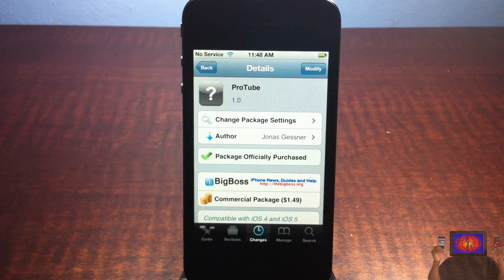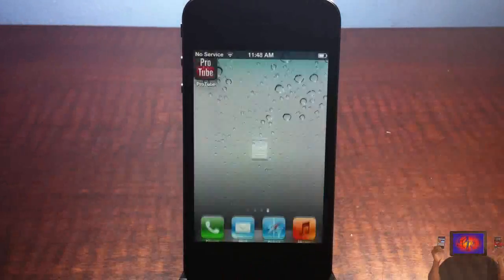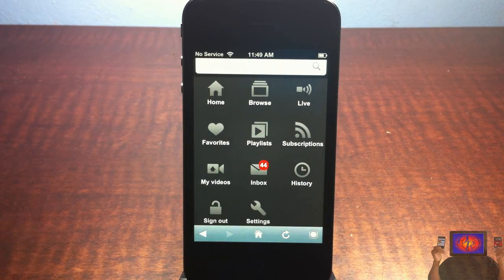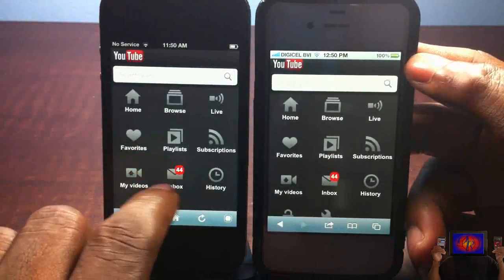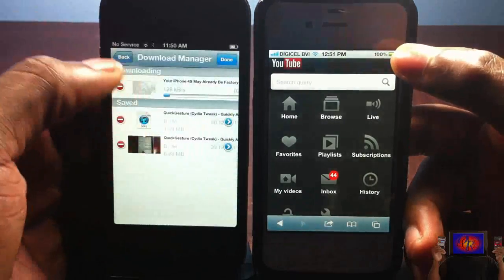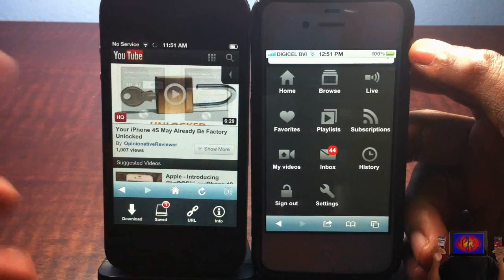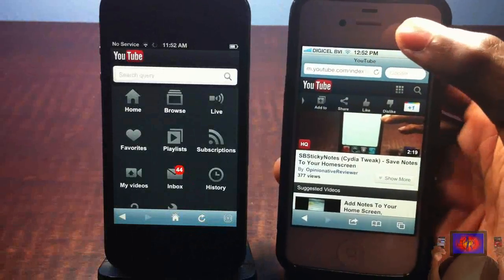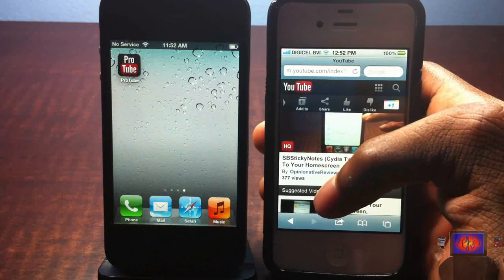Best iPhone YouTube App 'ProTube'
This is a video demo of 'ProTube'

Name: ProTube
Developer: Jonas Gessner
Price: $1.49

Best iPhone YouTube App ProTube Cydia Tweak Pro TubeThe Way Apple's Mobile YouTube App Should Be a better ios youtube app better iphone youtube app ios4 ios 4 ios 5 ios5 Apple best top iphone 4s iphone4s ipad2 3gs jailbreaking jailbroken 3g 2g 1g 2nd generation 1st 3rd 4th opinionativereviewer opinionative reviewer oreviewer review smart phones cellphones